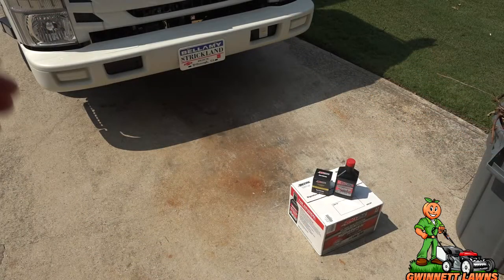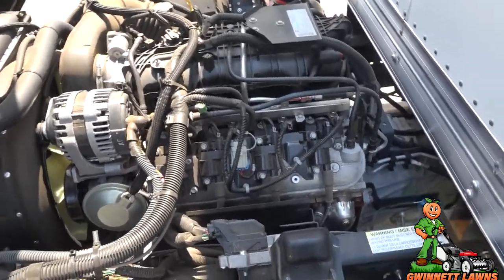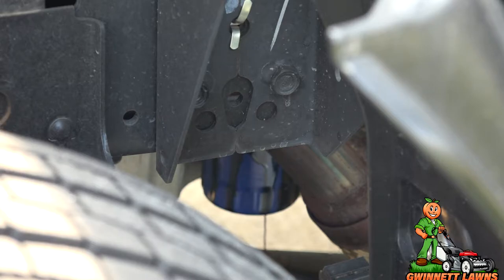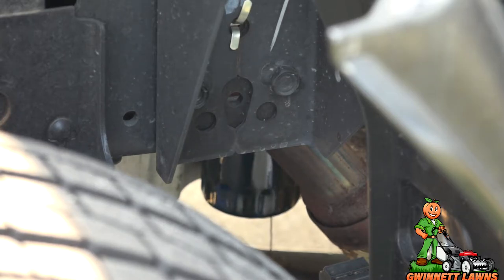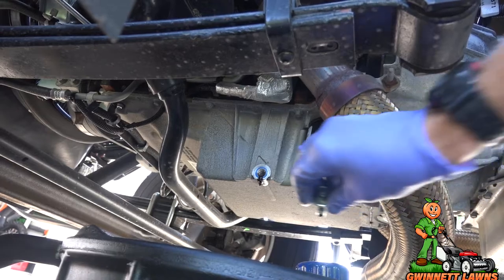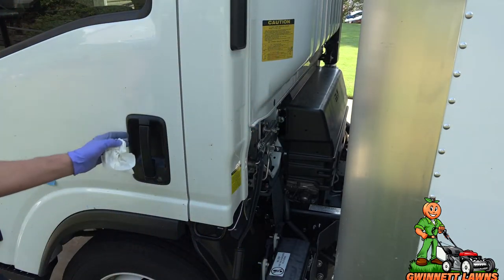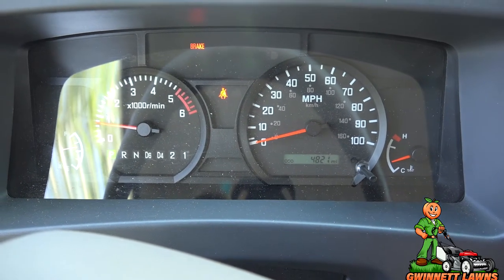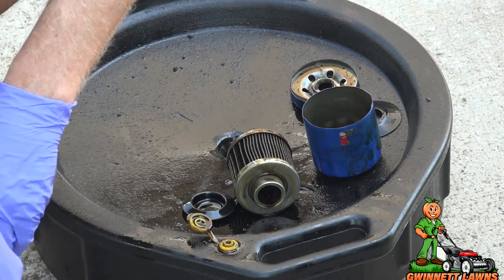2019 Chevy LCF 4500 or Isuzu NPR HD first oil change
In this video I will show you how to do your first oil change on a  2019 Chevy LCF 4500 or Isuzu NPR HD.  This model has the GM

6.0 gas engine and 6L90 transmission.  I will also show you the secret to how you actually move the cab of the truck up to get to the

engine.

Gwinnett Lawns performs these services and others such as lawn care, crepe myrtle pruning, light landscaping, spring and fall

cleanups, leaf removal in Lawrenceville, Dacula, Grayson and surrounding areas.